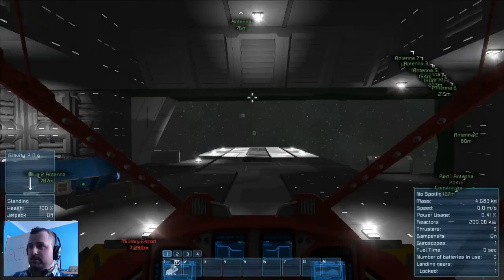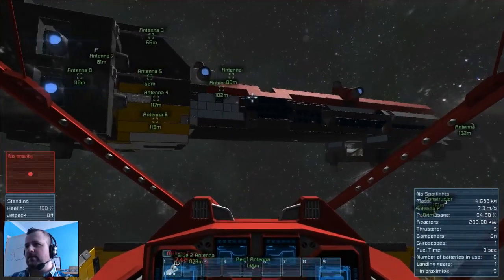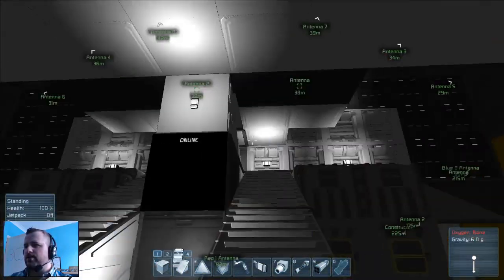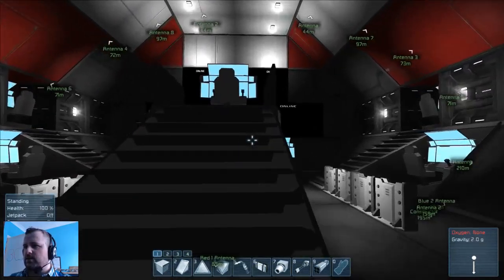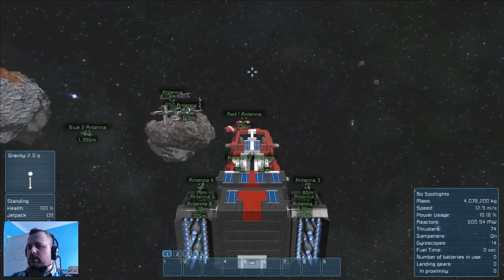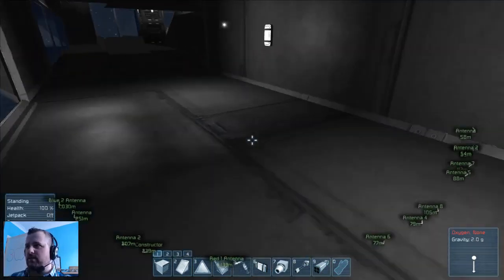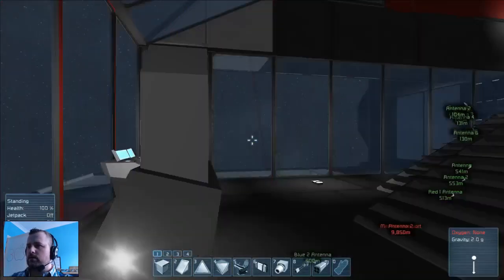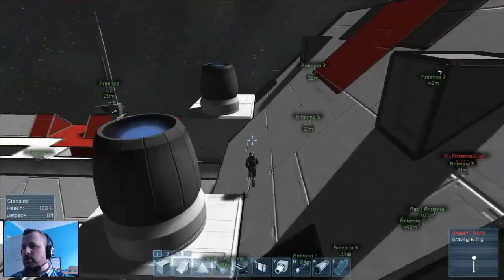IrishTrekkie Plays | Space Engineers | # 4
Join me

space, engineers, game, steam, sandbox, build, create, ships, stations, destruction,